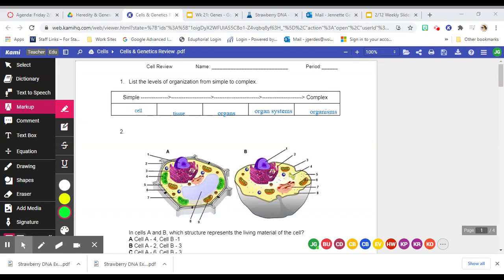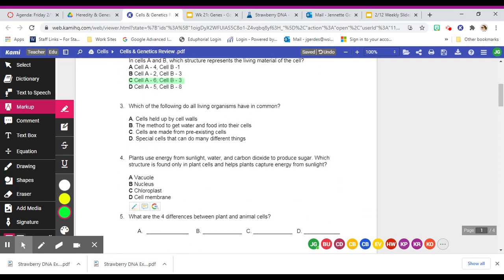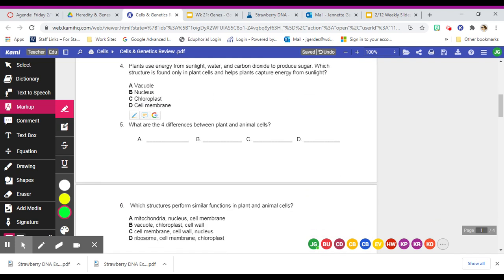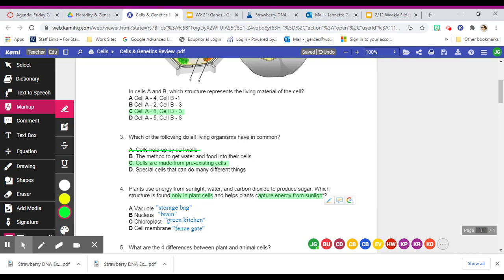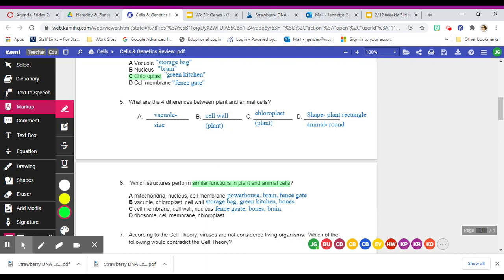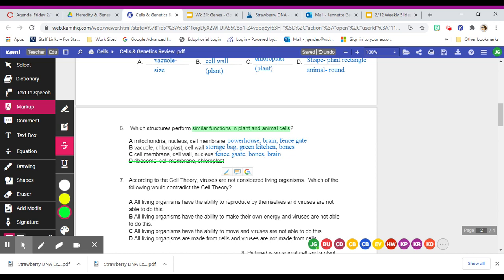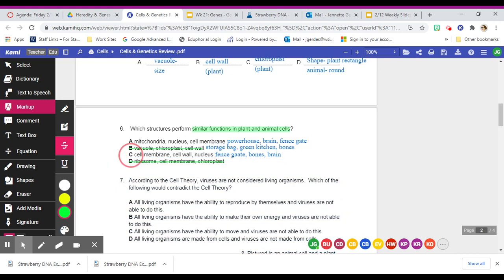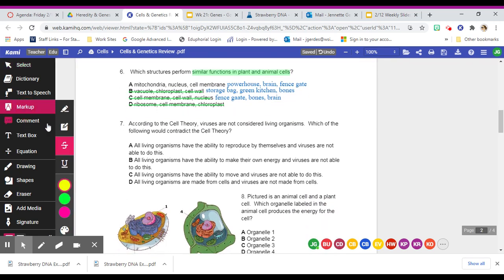Part 1 of Cell & Genetics Review